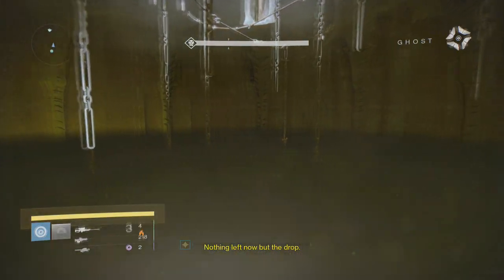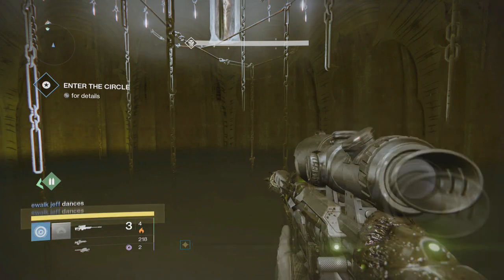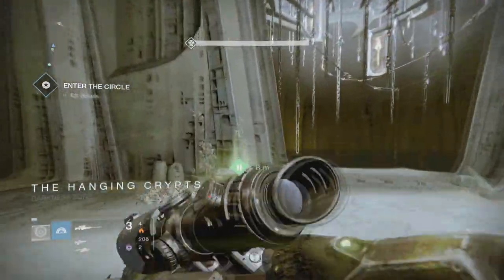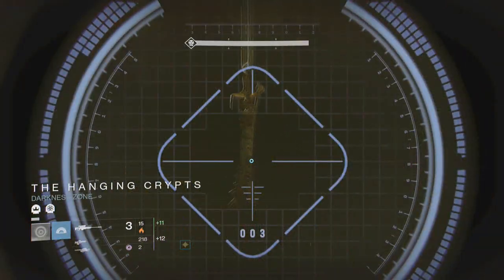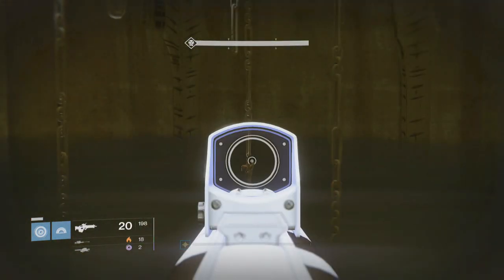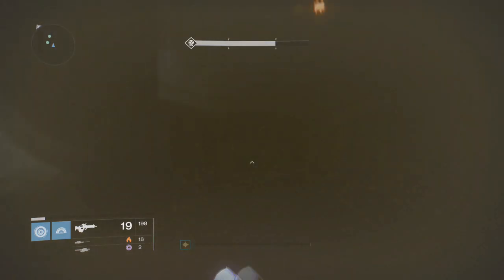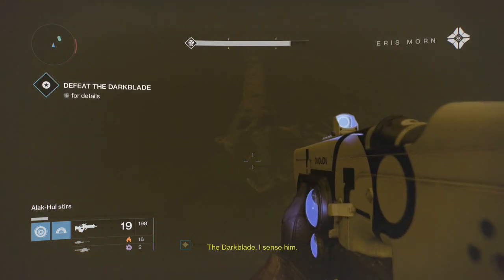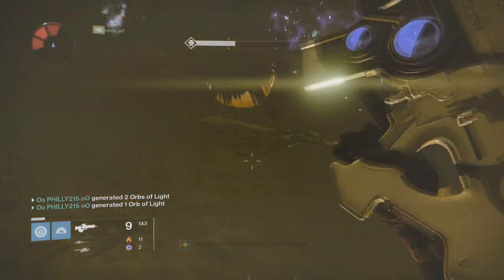Destiny -A Sunless Cell Easter Egg (Sword Of Crota)